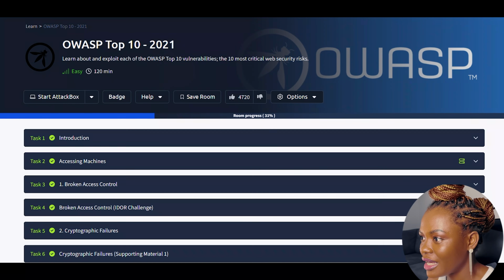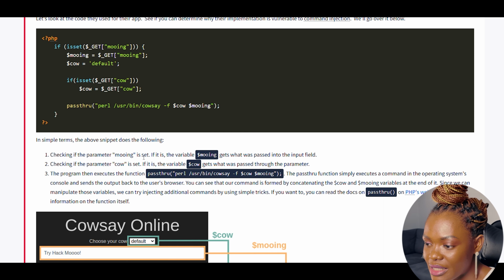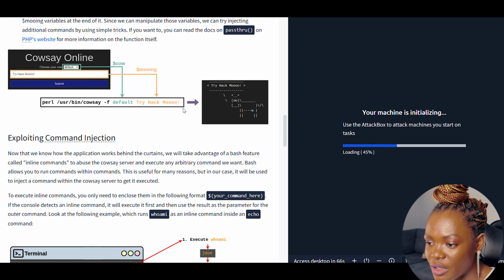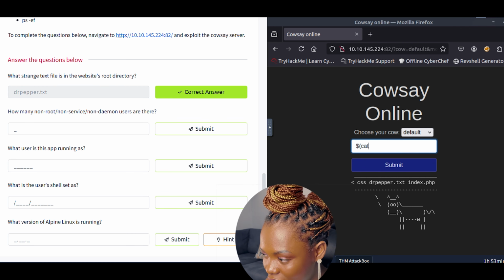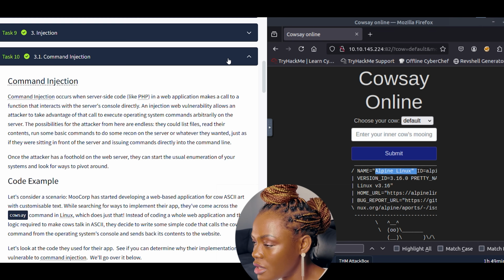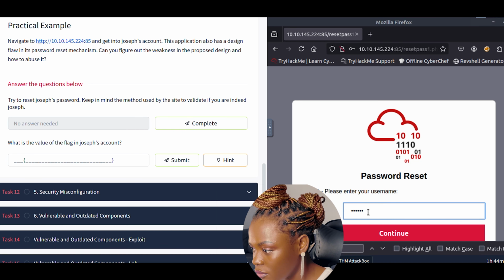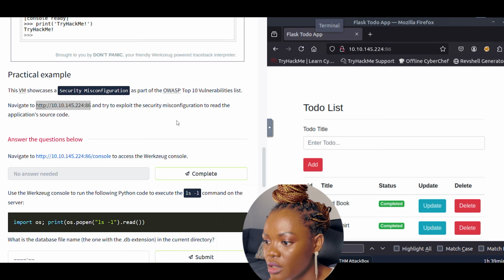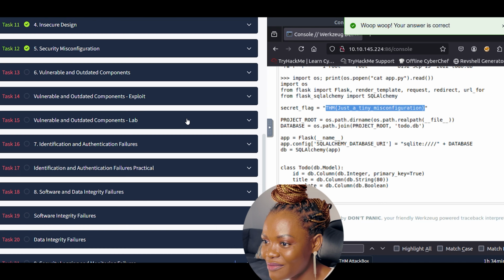🎯 OWASP Top 10 Explained with TryHackMe Labs🔐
Injection | Insecure Design | Security Misconfiguration

Are you trying to level up your web application security skills? In this video, we break down three major vulnerabilities from the OWASP Top 10 using hands-on TryHackMe labs:

✅ Injections – Learn how SQL and command injection vulnerabilities work, and how attackers exploit them.
✅ Insecure Design – Understand what poor security design looks like and how to identify design flaws before they become serious issues.
✅ Security Misconfiguration – See real-world examples of insecure default settings, exposed services, and poor access control—and how to fix them.

🔧 Tools & Topics Covered:

TryHackMe walkthroughs
Practical exploitation demos
Remediation tips and best practices

💡 Whether you're a beginner or brushing up for interviews or certifications like OSCP, CEH, or Security+, this video offers real-world insights into how these vulnerabilities are discovered and secured.

📚 TryHackMe Rooms Used:
OWASP Top 10
Injection
Insecure Design
Security Misconfiguration